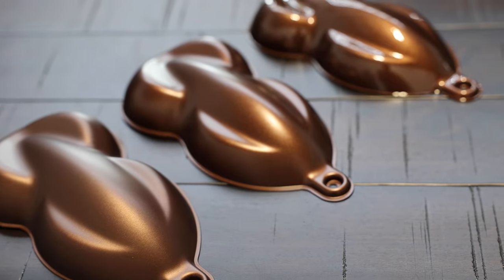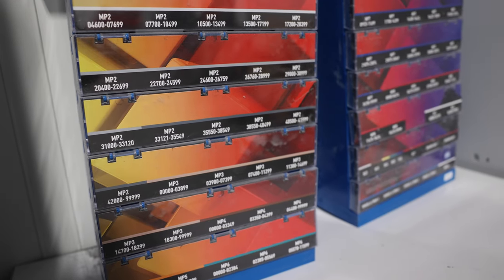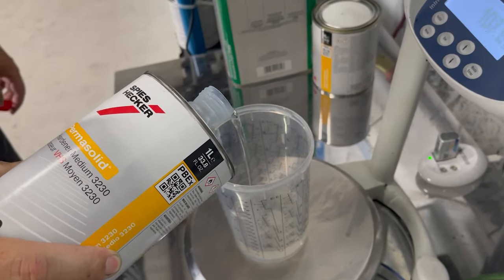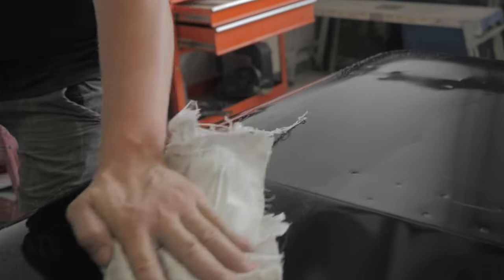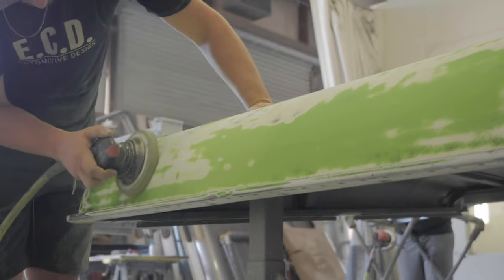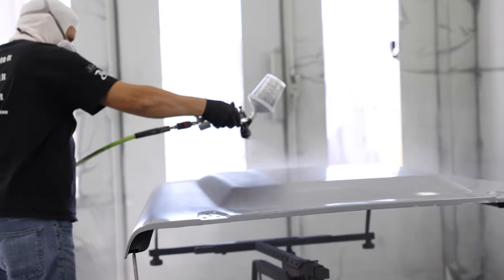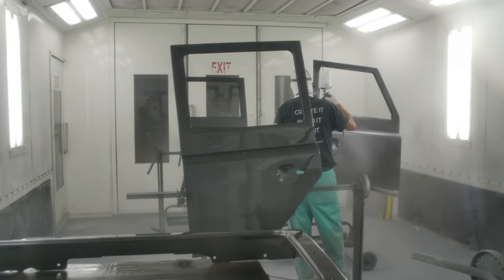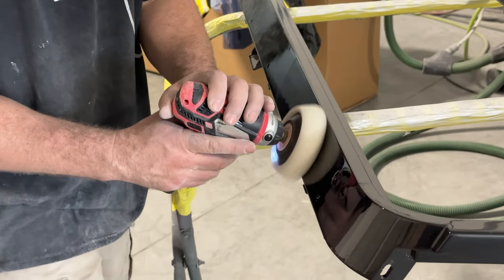Touring ECD's Custom Defender Paint Experience | ECD Automotive Design